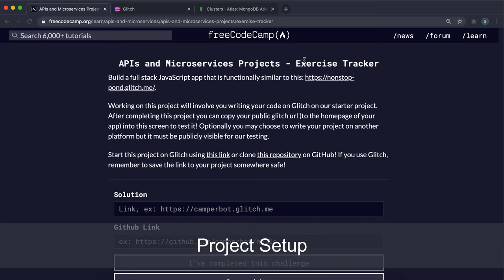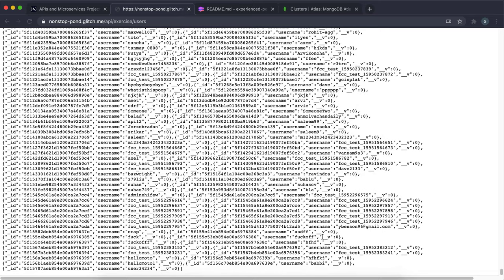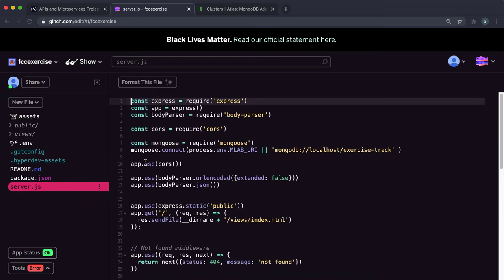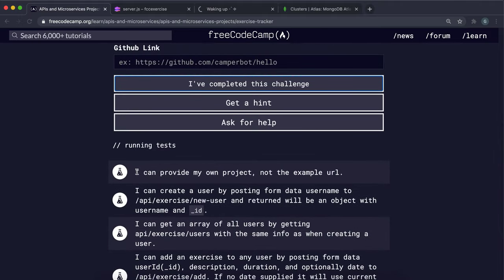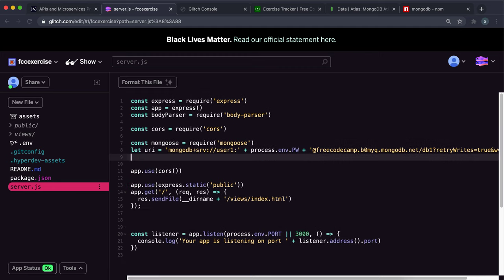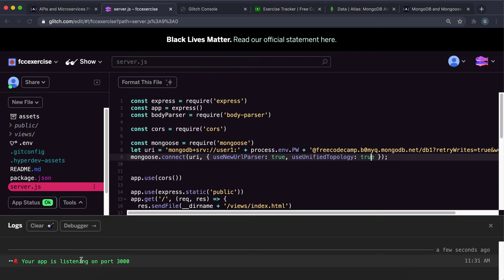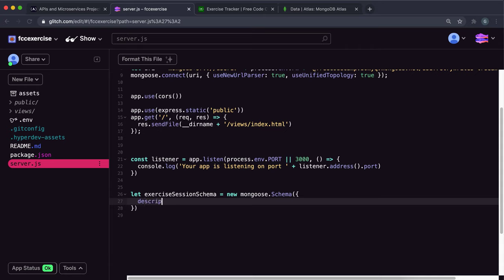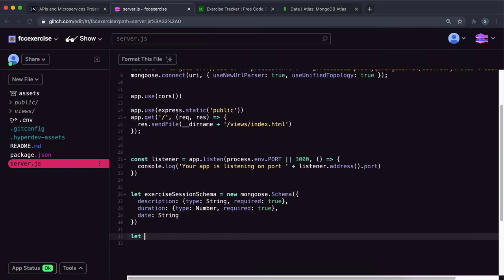Exercise Tracker - freeCodeCamp APIs and Microservices Project Tutorial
This is a full walkthrough for the Exercise Tracker project on freeCodeCamp. We connect to a MongoDB database and set up some models for storing users and exercise sessions. Then we can create express routes to add and retrieve data from the database which the user can access through form POST and url GET routes.

Timestamps:
0:00 - Project Setup
02:20 - Database Connection Setup
05:42 - Creating the Models
09:50 - Test 1 - I can provide my own project, not the example url
10:22 - Test 2 - I can create a user by posting form data username to /api/exercise/new-user and returned will be an object with username and _id
17:04 - Test 3 - I can get an array of all users by getting api/exercise/users with the same info as when creating a user
19:55 - Test 4 - I can add an exercise to any user by posting form data userId(_id), description, duration, and optionally date to /api/exercise/add. If no date supplied it will use current date. App will return the user object with the exercise fields added
36:42 - Test 5 - I can retrieve a full exercise log of any user by getting /api/exercise/log with a parameter of userId(_id). App will return the user object with added array log and count (total exercise count)
41:05 - Test 6 - I can retrieve part of the log of any user by also passing along optional parameters of from & to or limit. (Date format yyyy-mm-dd, limit = int)
51:35 - Styling and Final Touches